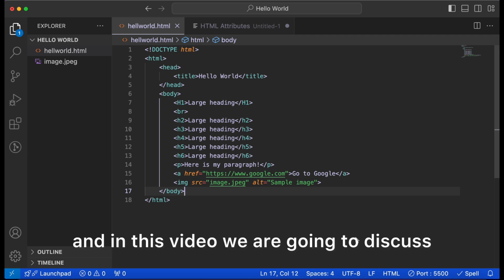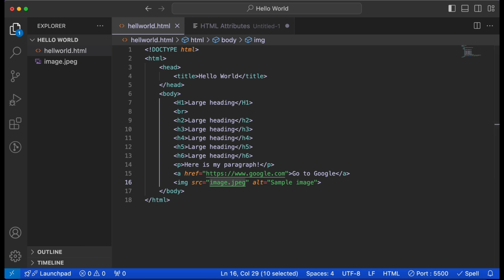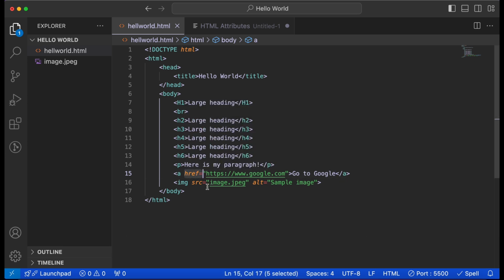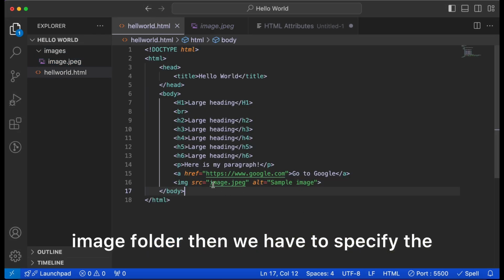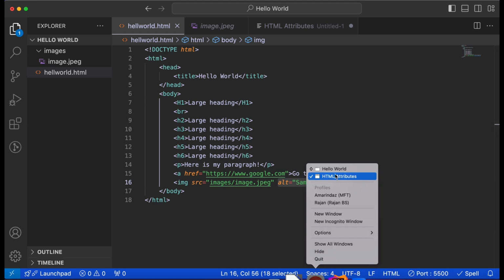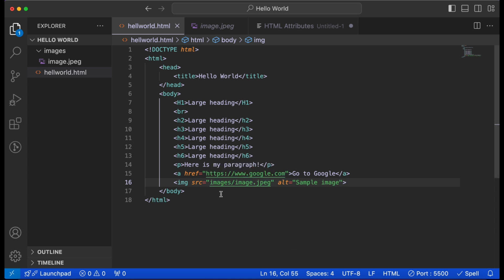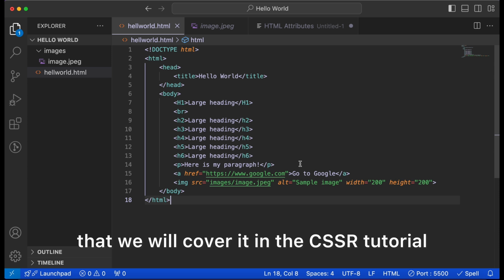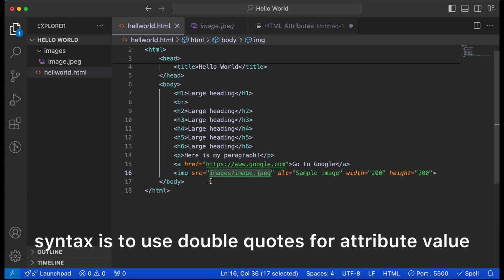HTML Tutorial For Beginners | HTML Attributes | Part 5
In this video, we'll dive into the world of HTML attributes, an essential aspect of web development. Whether you're a beginner or looking to brush up on your skills, this video will provide a comprehensive overview of what HTML attributes are, how they work, and how to use them effectively in your web projects.

📚 What You'll Learn:

The definition and purpose of HTML attributes
How to add attributes to HTML tags
Commonly used attributes like id, class, src, href, and more
Tips for using attributes to enhance your website's functionality and accessibility
🔧 Hands-On Examples:
We'll walk you through practical examples, showing you how to apply attributes to different HTML elements. By the end of this tutorial, you'll have a solid understanding of how to utilize attributes to control the behavior and appearance of your web pages.

_Audio & Microphone